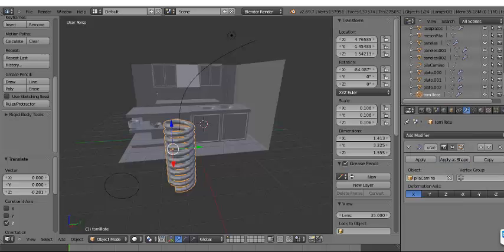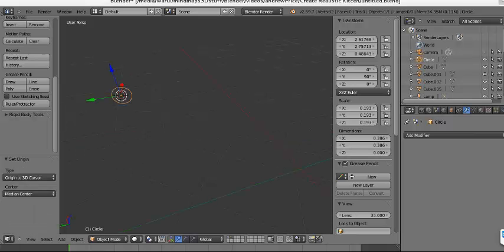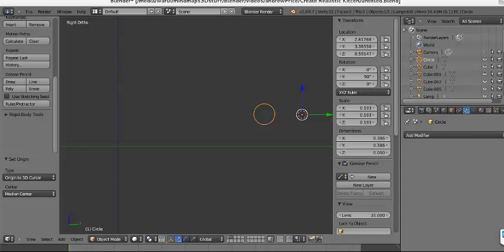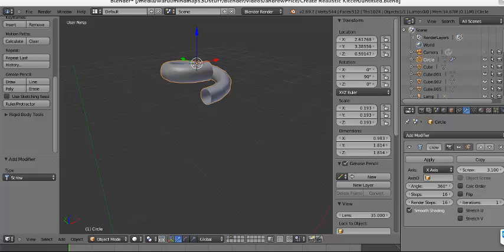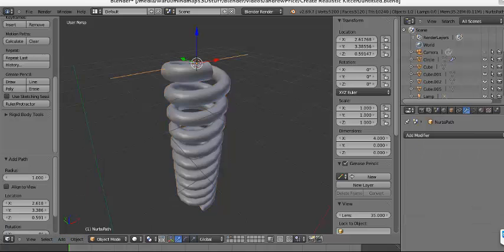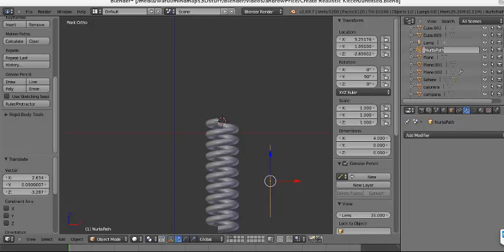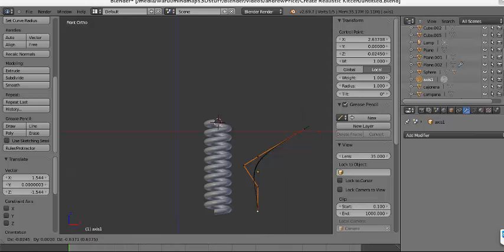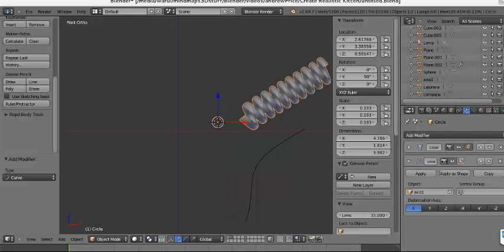Screw and curve Modifiers in blender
Another interesting trick that I want to have always ready to use wherever I go.